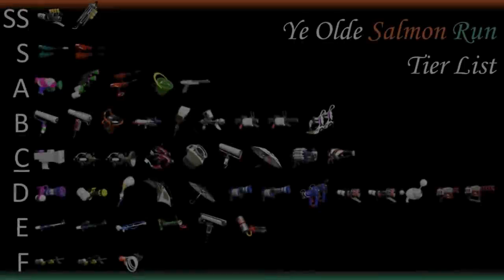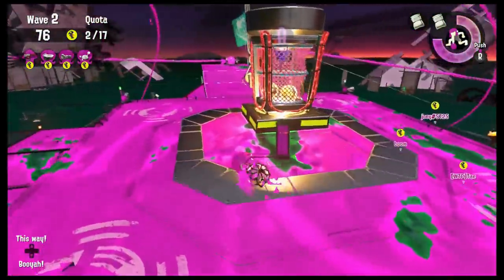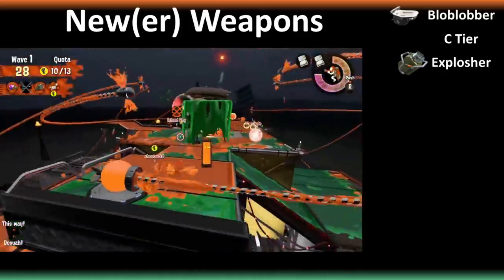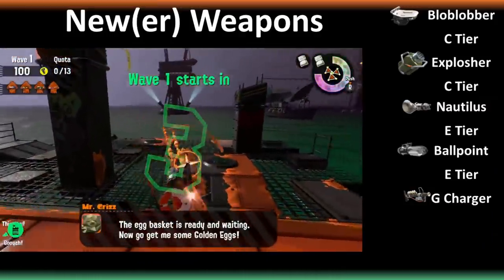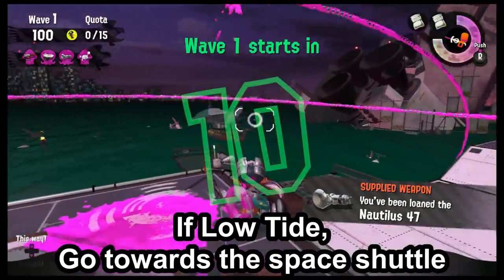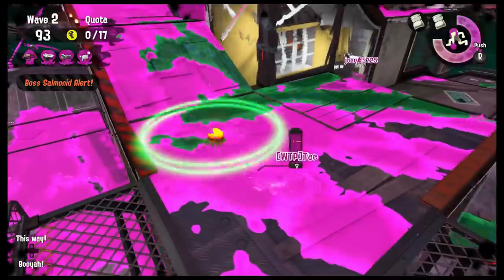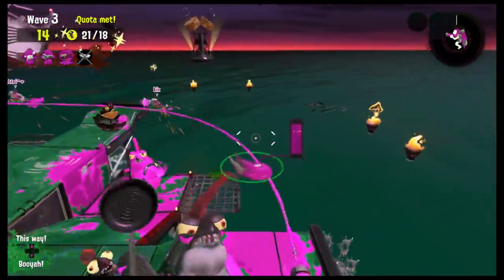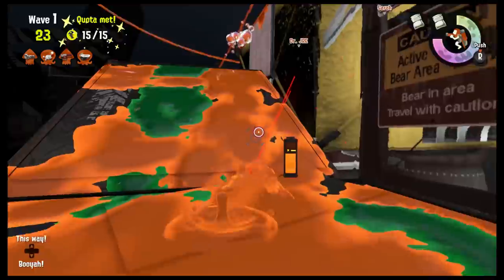Splatoon 2 - Salmon Run Tier List Part 2 & Also More Pro Tips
Here's an addendum to the tier list I made last year. Also some more pro tips at the end.

Ahtal-Kal Phase 1: Monster Hunter Generations Ultimate OST
Ahtal-Kal Phase 2: Monster Hunter Generations Ultimate OST
Ginyoku no Kyōsei Valstrax - Monster Hunter Orchestra Concert - Shuryou Ongakusai 2018
Chaotic Gore Magala - MonsterHunter 4U OST
Ahtal-Kal Phase 4-2: Monster Hunter Generations Ultimate OST